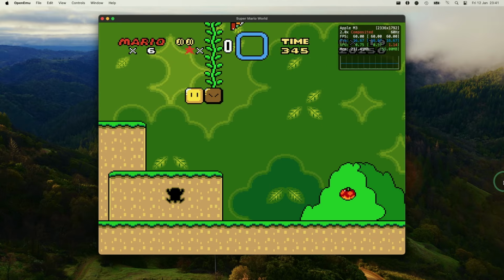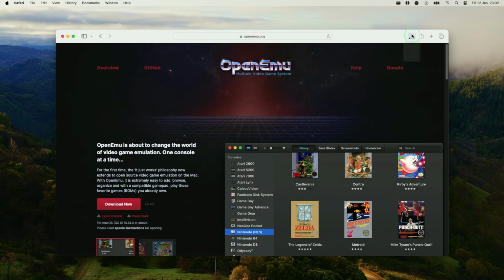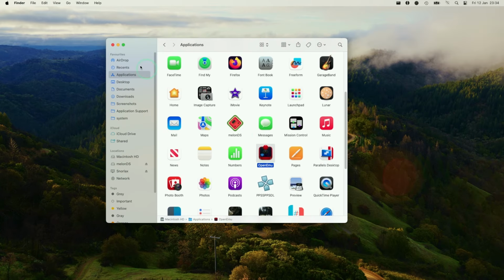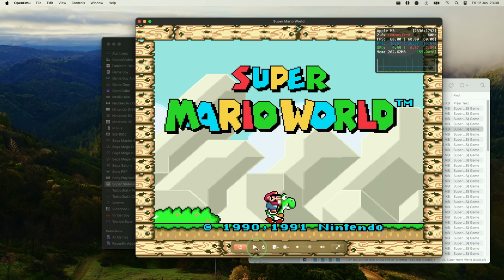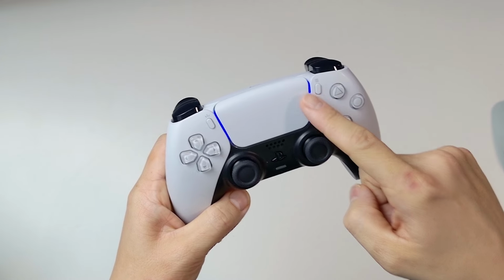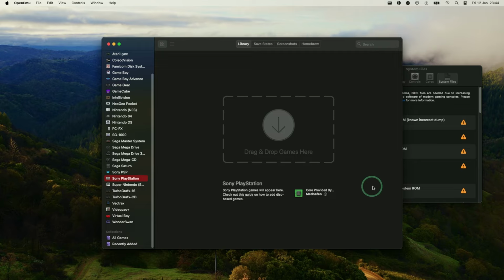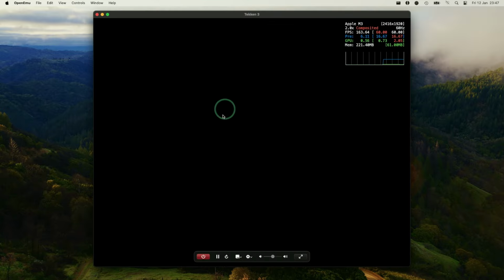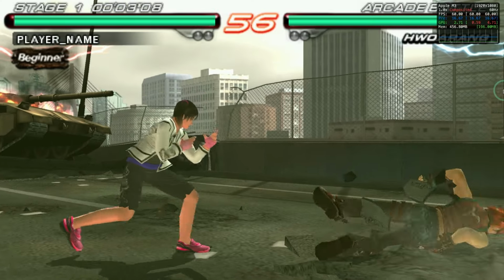Play retro games on Mac using OpenEmu (SNES, GBA, PS1 etc)